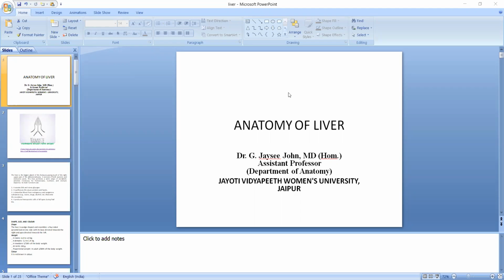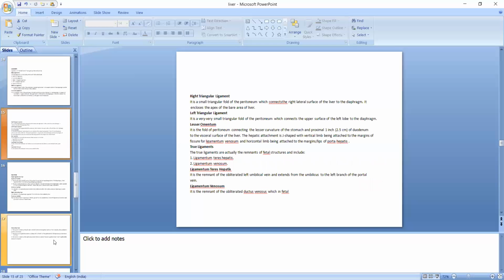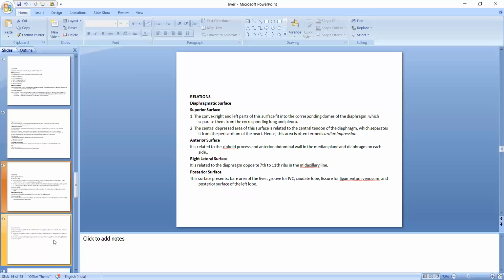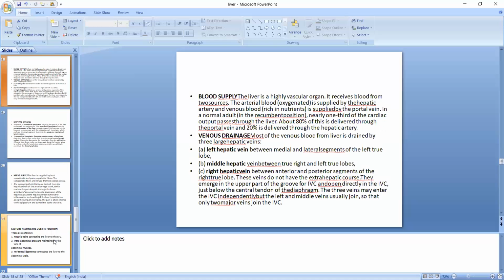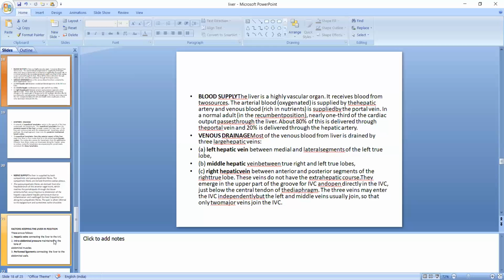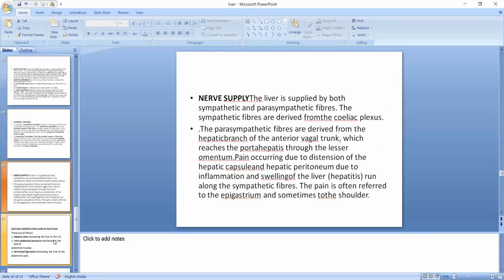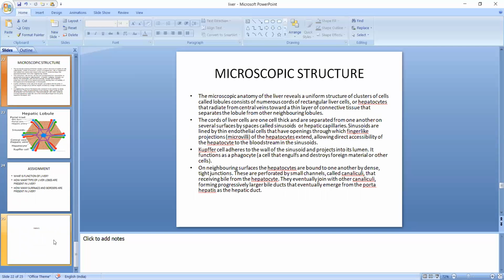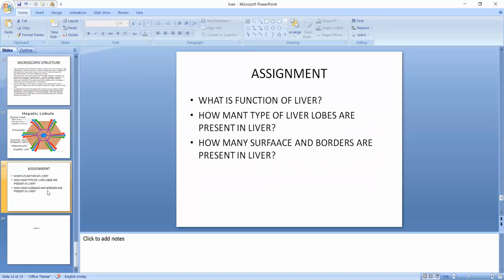LIGAMENTS AND BLOOD SUPPLY OF LIVER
JAYOTI VIDHYAPEETH WOMEN'S UNIVERSITY,
JAIPUR FACULTY OF HOMEOPATHIC SCIENCE

FACULTY NAME - JV'n DR. JAYSEE JOHN,
TOPIC NAME - ANATOMY OF LIGAMENTS AND BLOOD SUPPLY OF LIVER